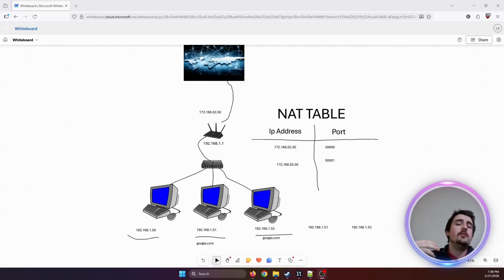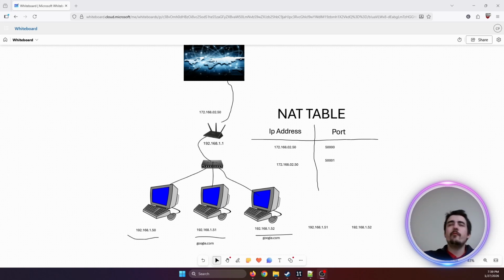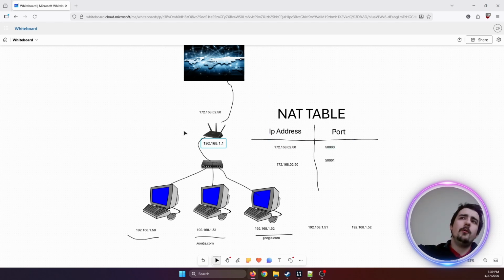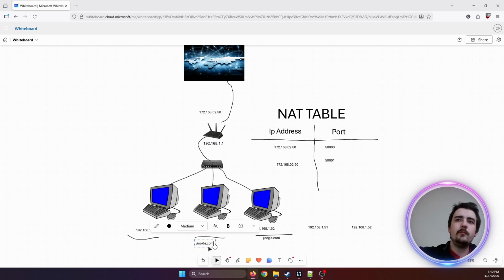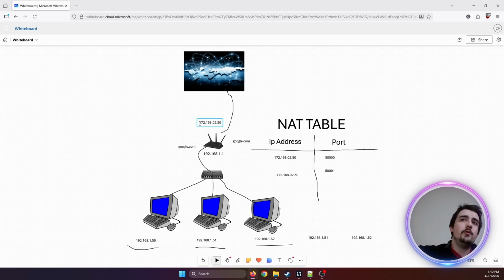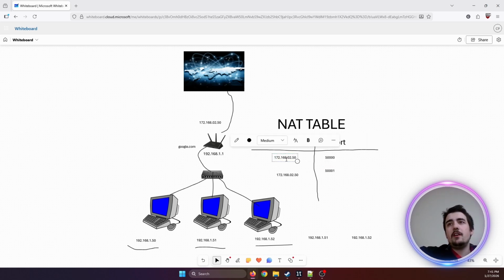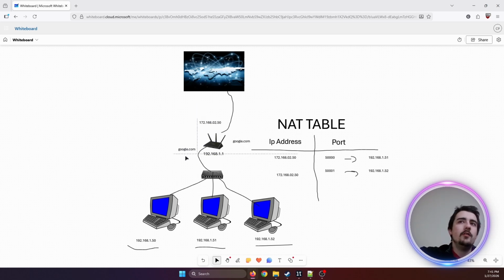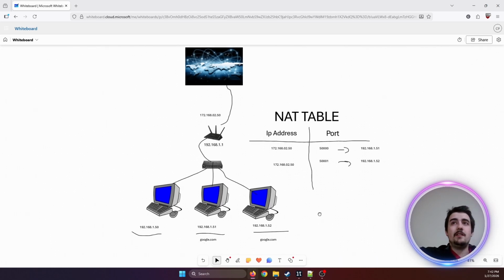How NAT Works | Network Address Translation | Quick Video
How NAT Works, a quick video on how it works.